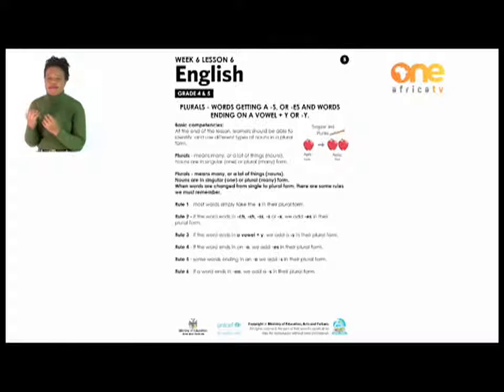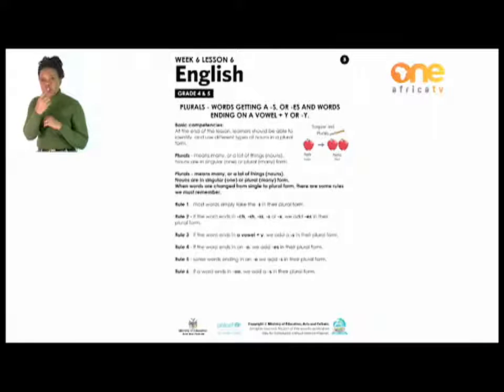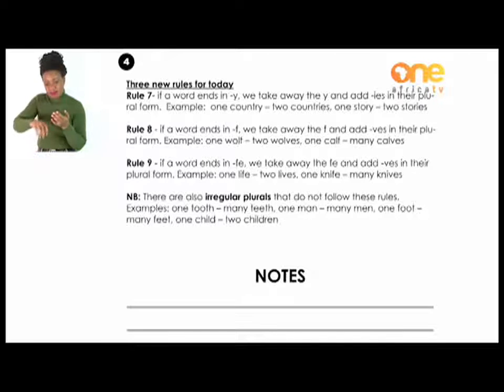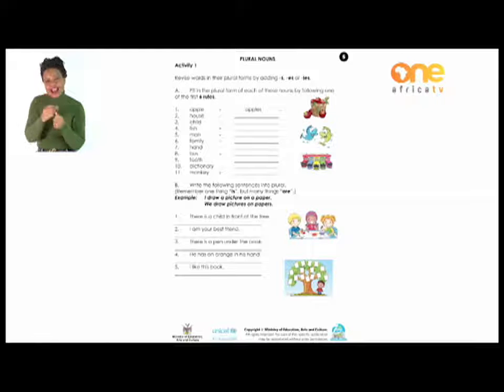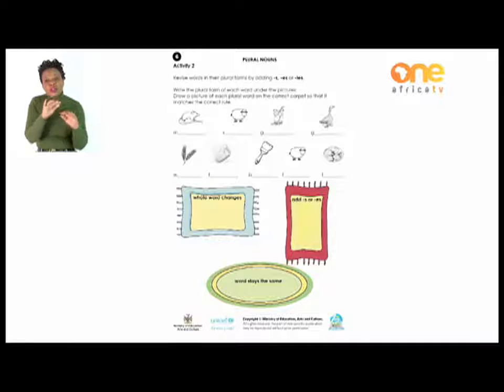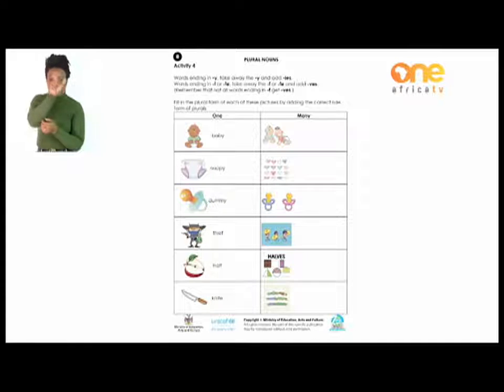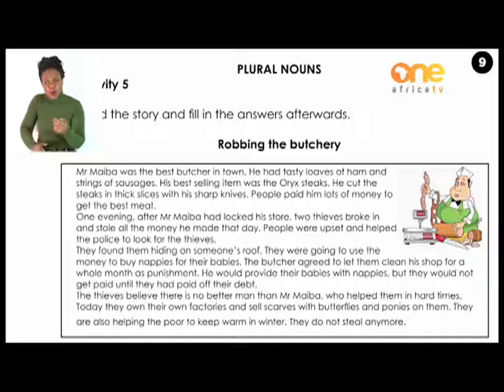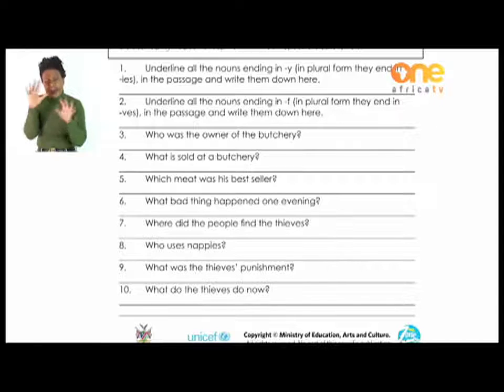LearnOnOne | Gr 4&5 | English (Plurals) | Content by My Zone (NMH)